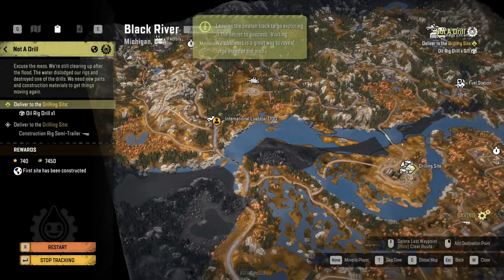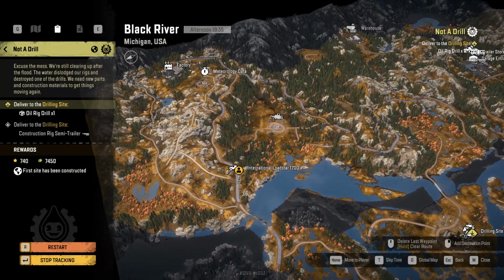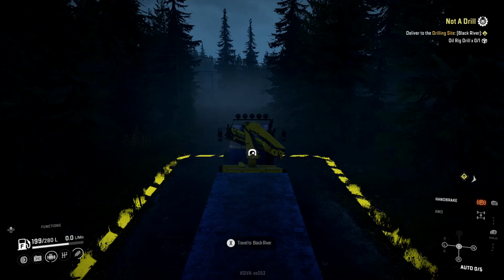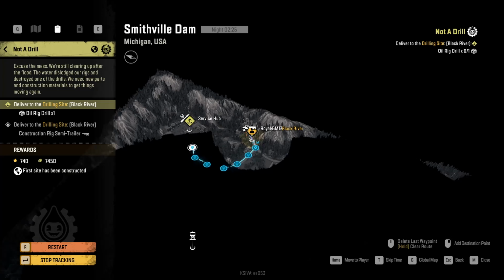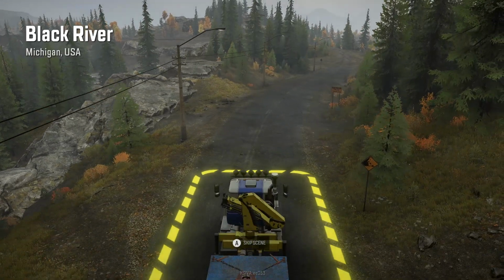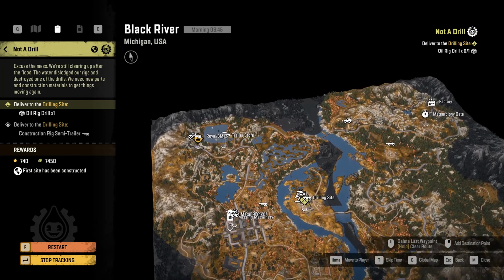SnowRunner Episode 24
I finish "Not A Drill." I pick up the oil rig drill from Smithville Dam and deliver it to the drill site and the construction rig trailer is already there from previous episode.
Get the nice, although very quick, cut scene and my first big check mark on the major objectives!